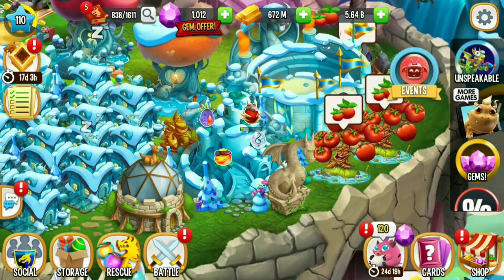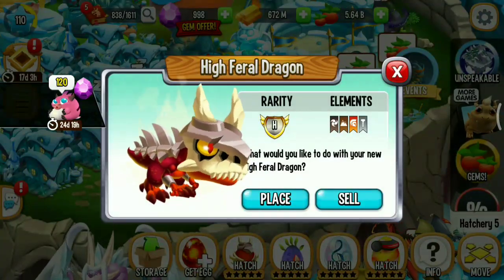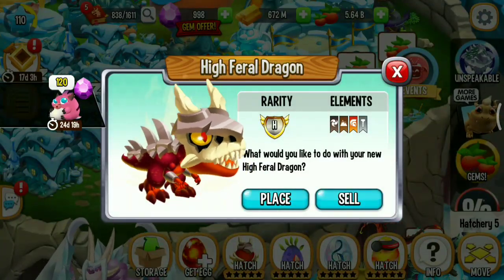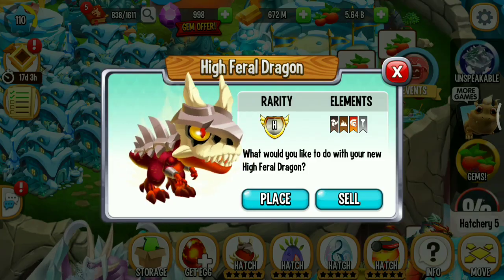THE FIRST PRIMAL HEROIC DRAGON IN DRAGON CITY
My old Heroic dragon :)